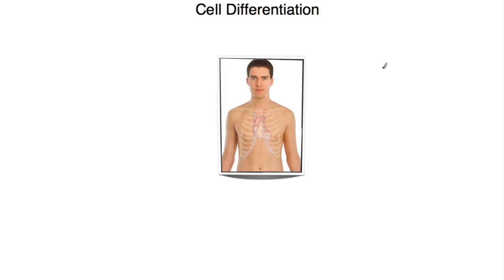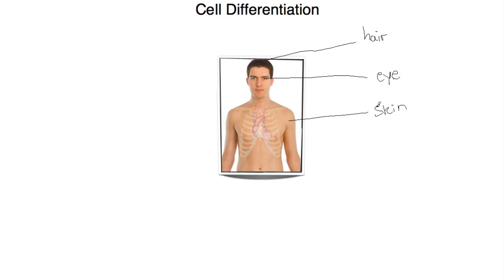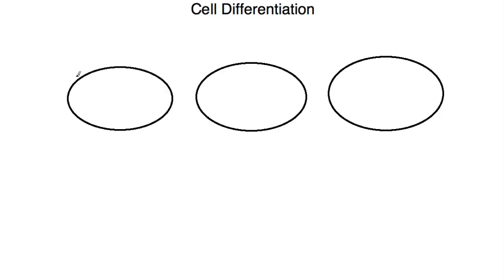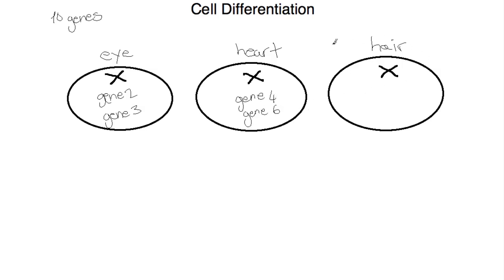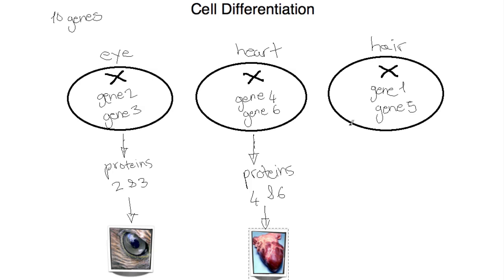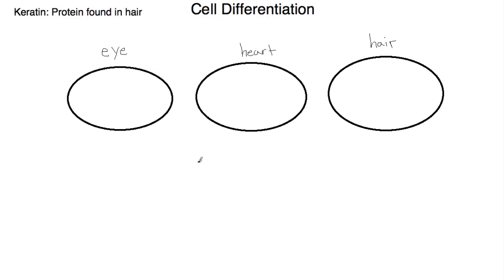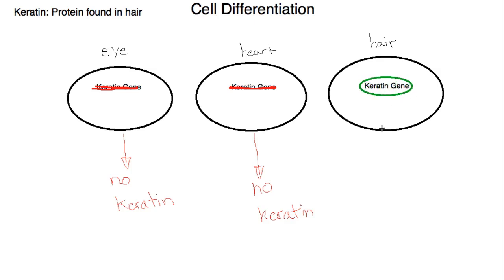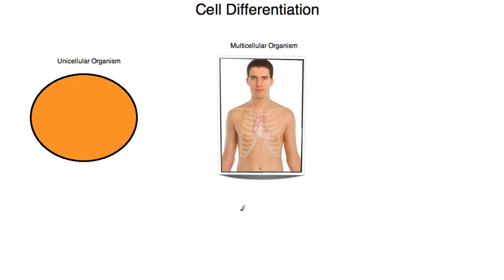IB Biology 2.1.8 Cell Differentiation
Video for IB biology for sl and hl covering topic 2.1.8 on cell differentiation